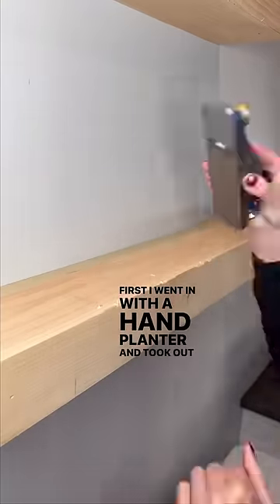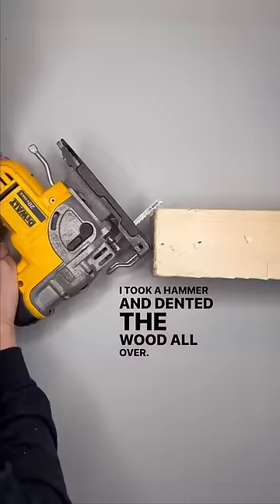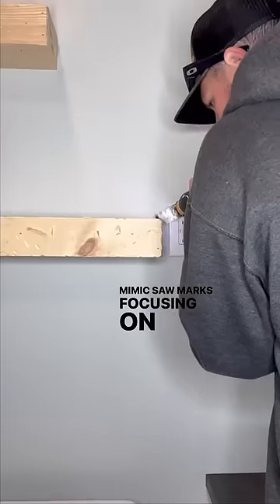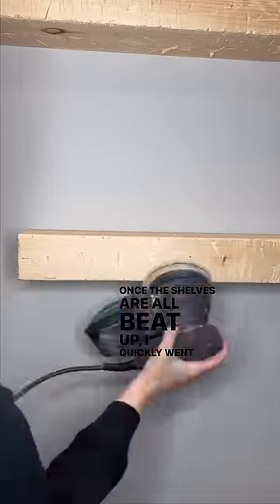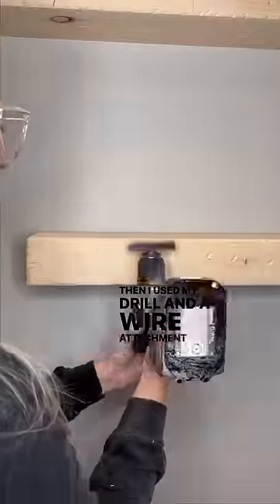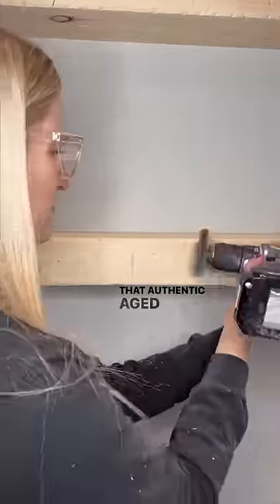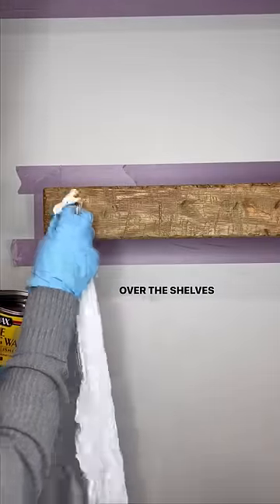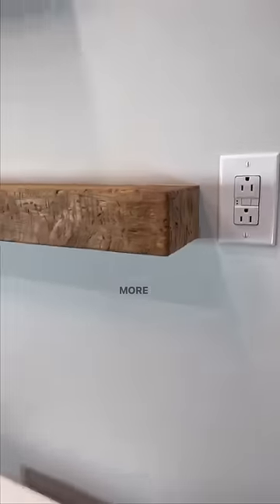How To Make New Wood Look Old✨More Details in Description✨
🪵DIY Aged Wood. I did come up with the idea to age these shelves on my own, however, after doing some research on Pinterest I found @jennasuedesign had an amazing tutorial. I took her advice and changed it up a bit so I could use tools and supplies that we already had on hand, and they came out AMAZING.

🪵Sadly, I will be taking these shelves out of the bathroom and using them in another room BECAUSE I made a design mistake. The bathroom door has been off for so long I forgot we even had one, and unfortunately, we made the shelves too big. But they will stay on for now, and Justin & I will build new ones when we have some free time.

All tools & supplies used are linked in our bio under DIY Aged Wood Tools & Supplies.